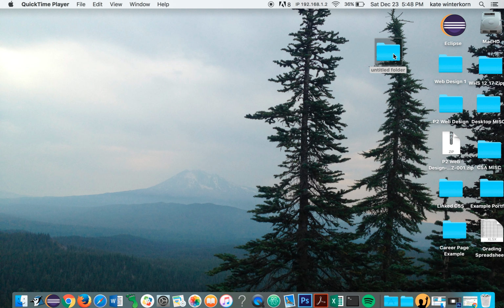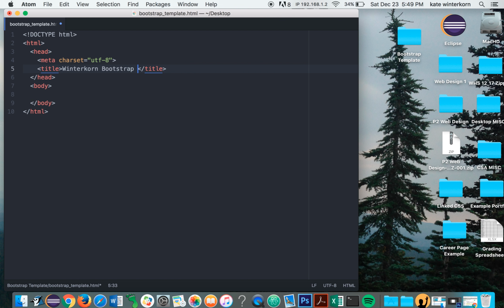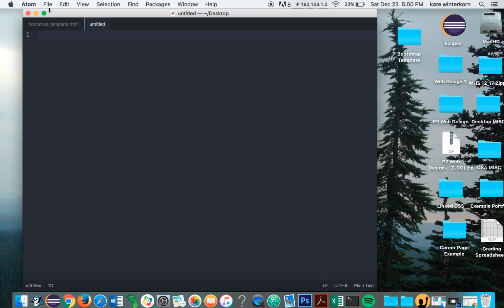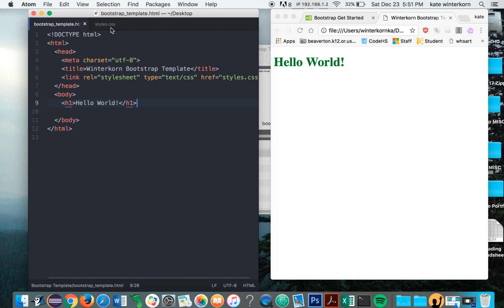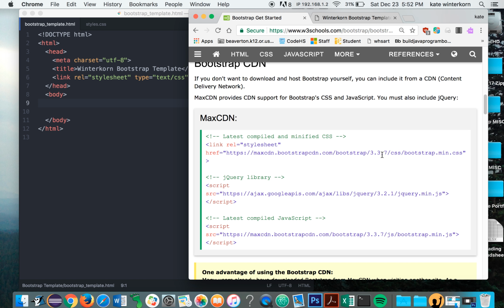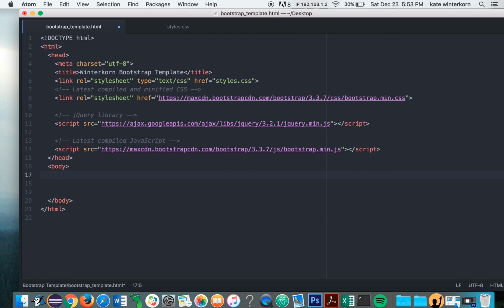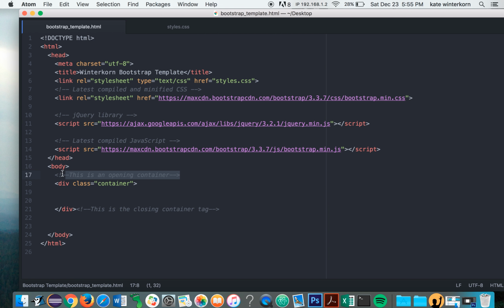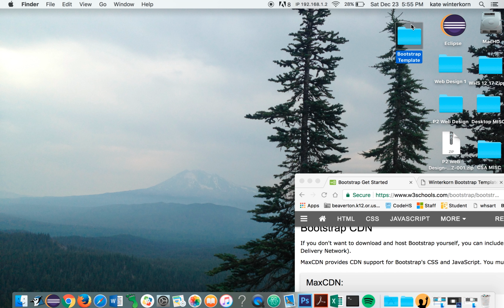Bootstrap Template Video